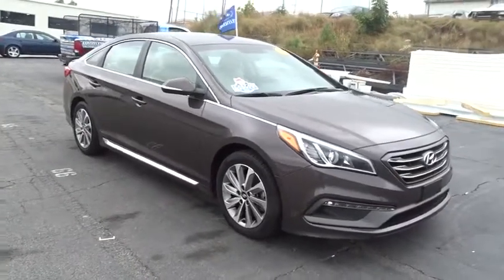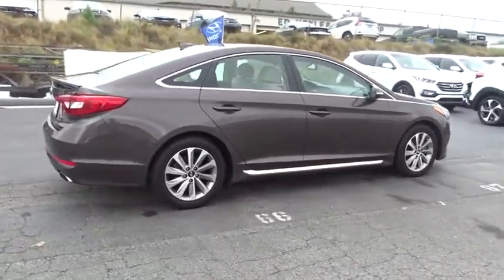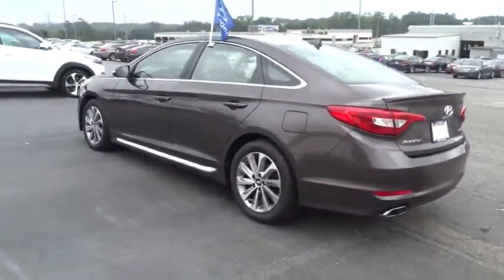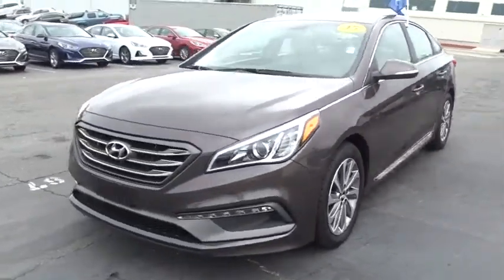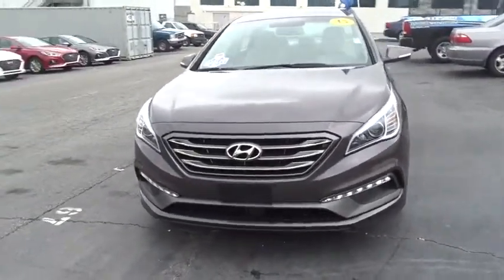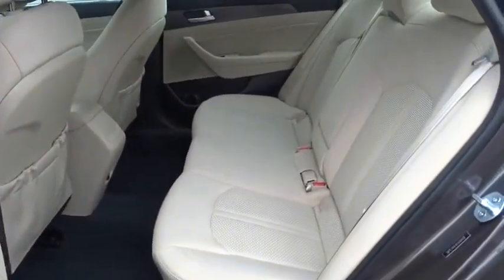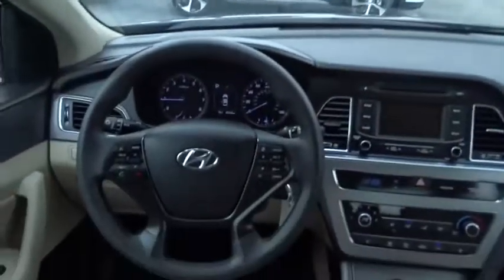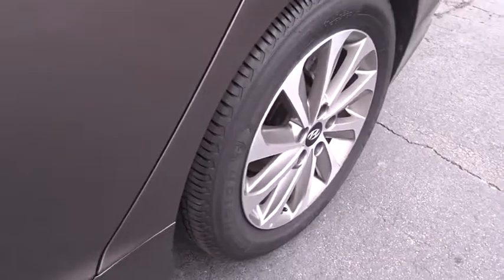2015 Hyundai Sonata Smyrna, Marrietta, Atlanta, Alpharetta, Kennesaw, GA 3P6812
Used 2015 Hyundai Sonata
2015 Hyundai Sonata 2.4L Limited - Stock#: 3P6812 - VIN#: 5NPE34AF4FH088408

2015 Hyundai Sonata Sport in Dark Truffle. New Price!